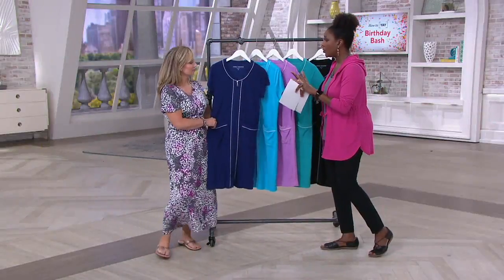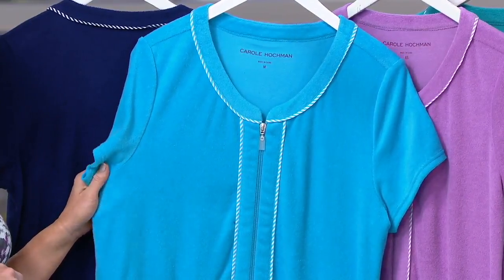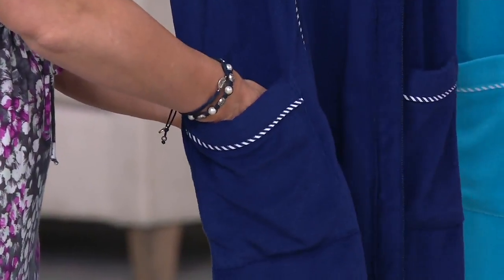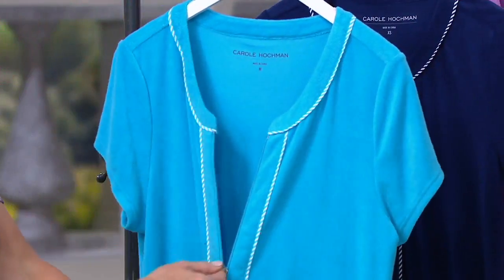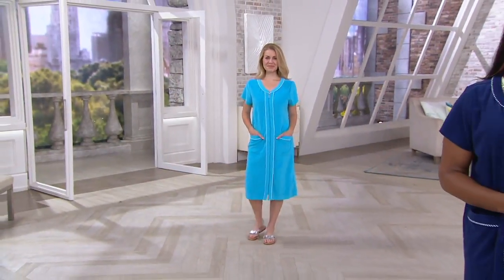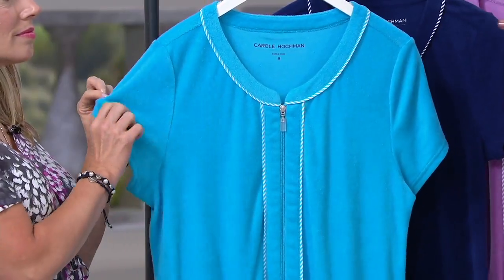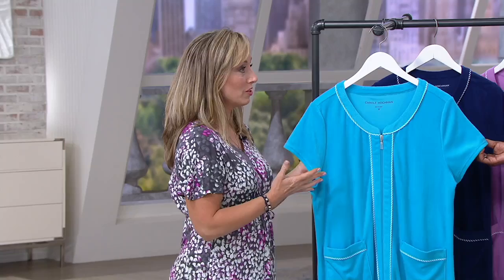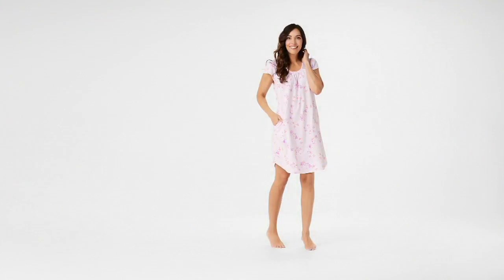Carole Hochman Baby Terry Short Robe on QVC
Carole Hochman Baby Terry Short Robe

Mornings look brighter when you're wearing this baby terry short robe. Its short sleeves and self-patch pockets are made for lazy days. From Carole Hochman.